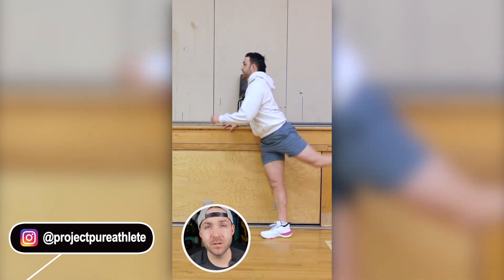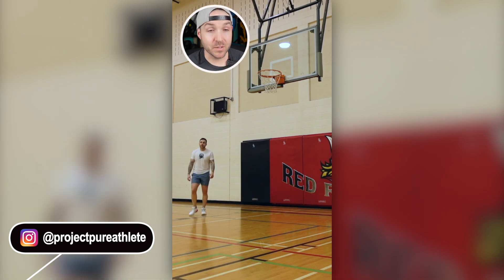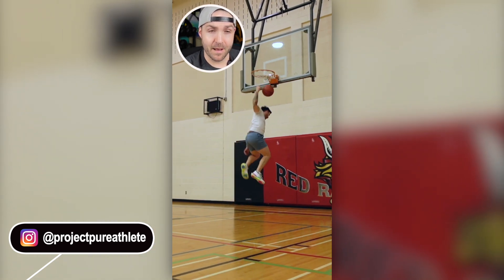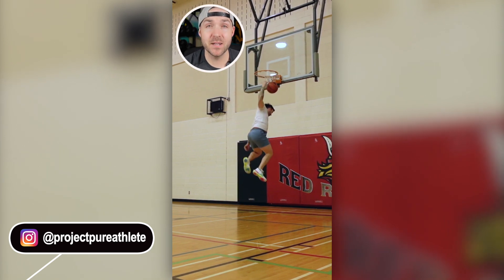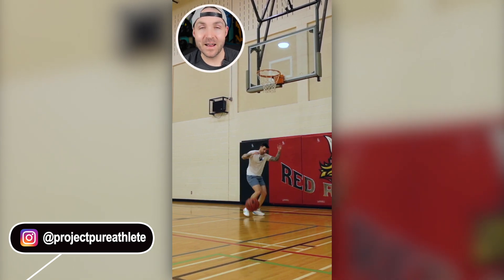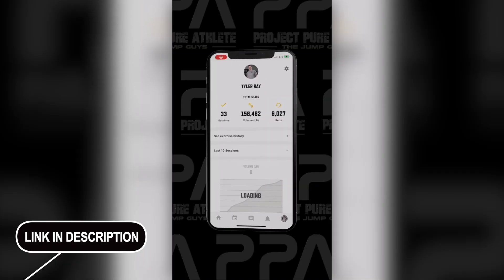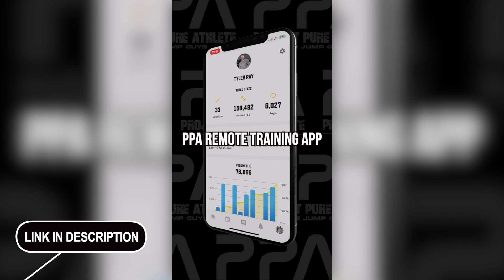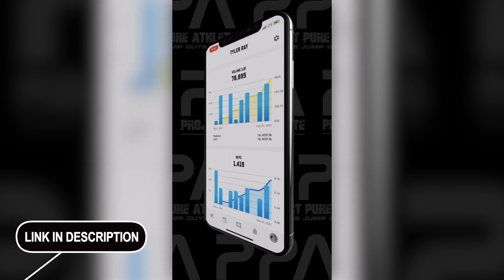FIRST DUNK Since 2 SEVERE Disc Herniations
So this is a look at the first dunk I landed since injuring my spine.  I was a professional dunker with a 48" Vertical so this journey has been eye-opening...

I have a goal to perform a between the legs dunk in 2021, which still seems pretty far off, but I'm working hard!  Follow along to see my journey and learn some cool stuff on the way!

I have been using our PPA Remote Training App to make this progress and we would love to have you on board too!